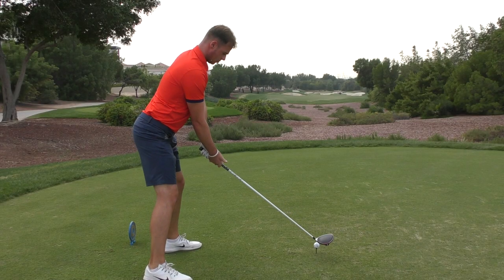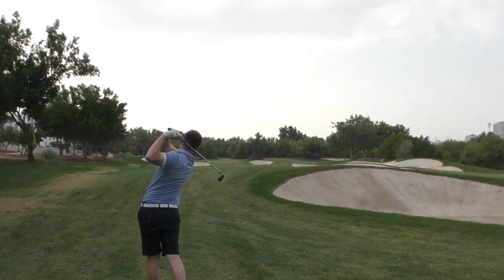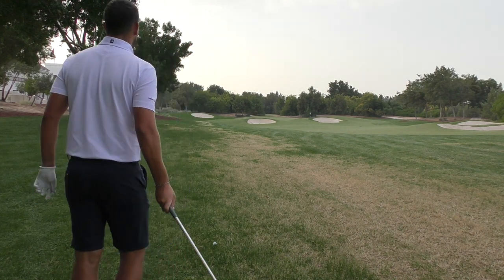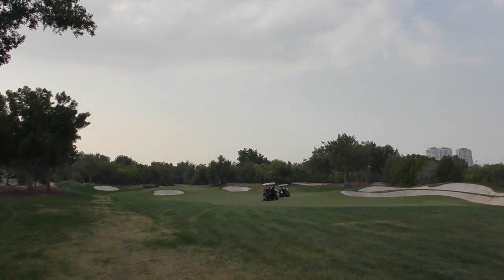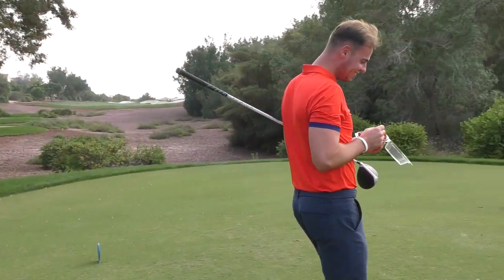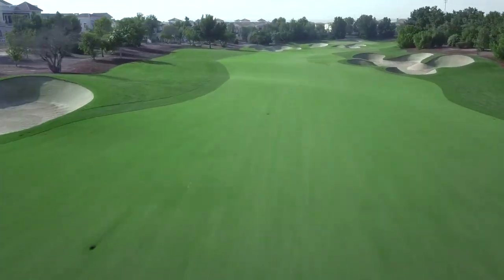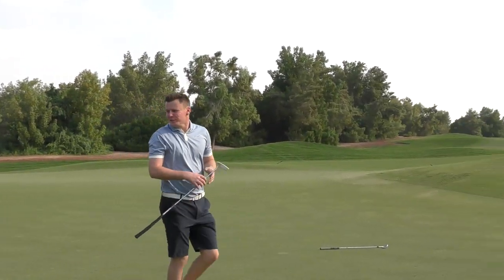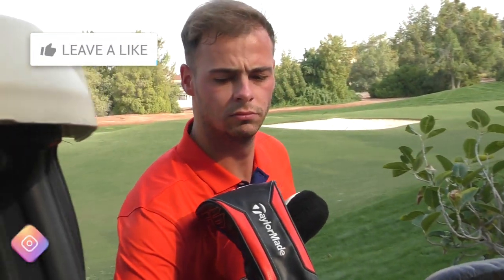REAL GOLF VIDEOS ARE BACK! | Part 1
3 players going head to head to head in a 6's competition off the DP World Tour Championship tees at Jumeirah Golf Estates in Dubai.
The course measures approximately 7700 yards from the back tee so this will not be easy!
Let's see who can prevail as winner.